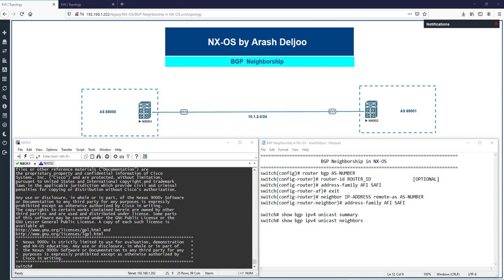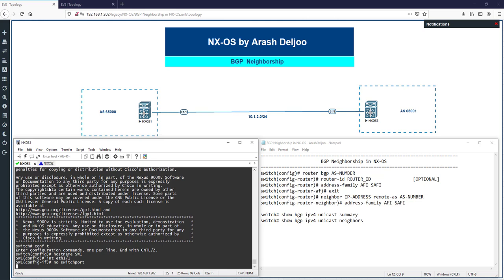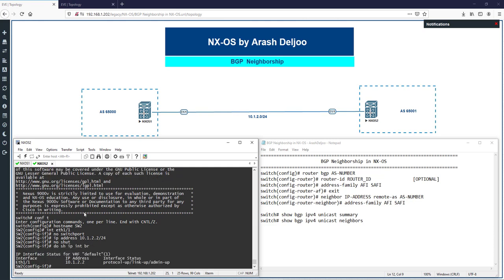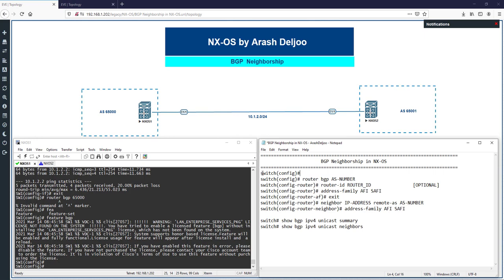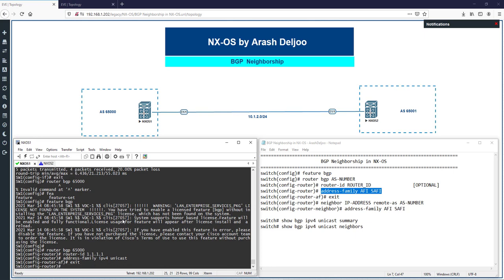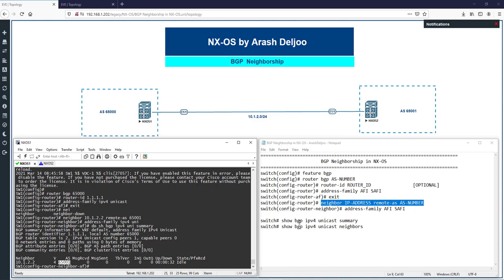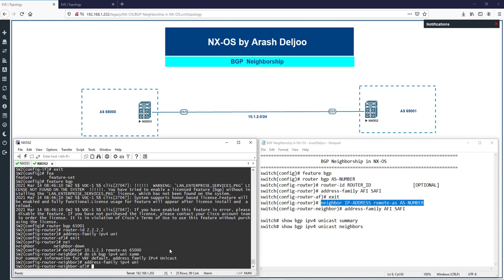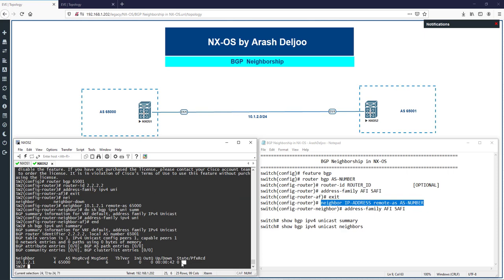2 BGP - Neighborship in NX-OS by ArashDeljoo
BGP - Neighborship in NX-OS

1- BGP Neighborship configuration in NX-OS
2- BGP Neighborship verification in NX-OS
3- Compare BGP Neighborship in IOS and NX-OS